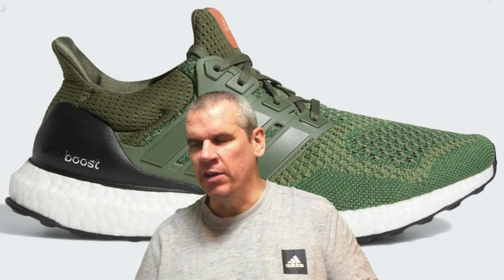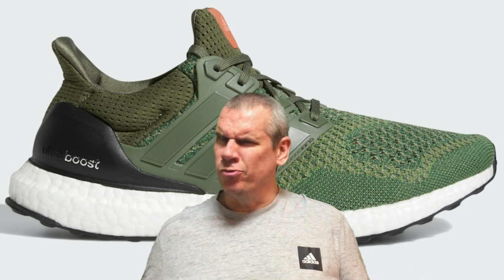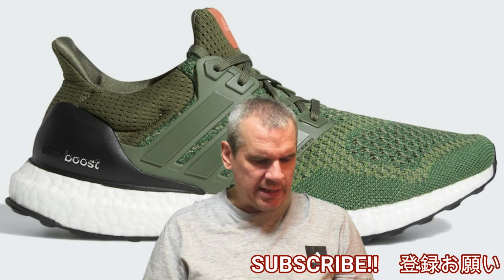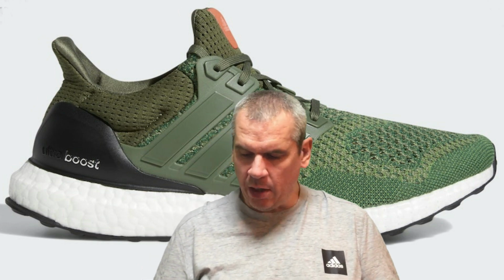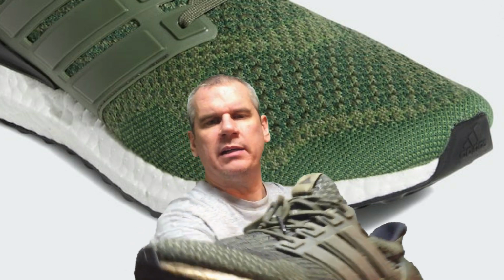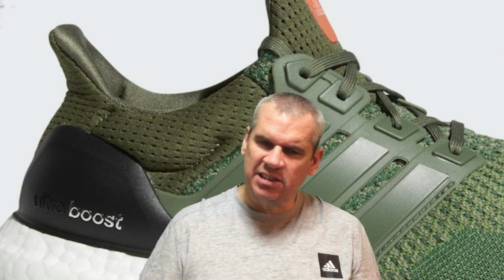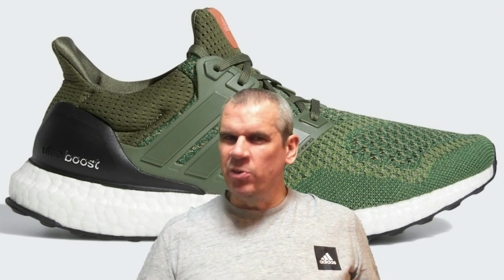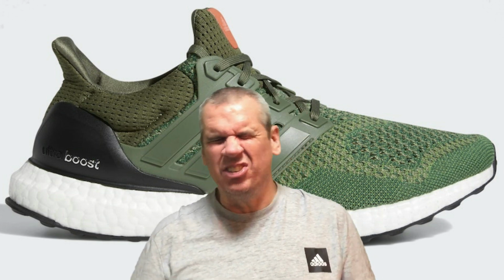What they got right on the ADIDAS UltraBOOST 1.0 OLIVE 2020...and what they didn’t!・アディダス ウルトラブースト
This is a sneaker video about the upcoming release of the Adidas UltraBOOST 1.0 Olive 2020. アディダス ウルトラブースト 1.0について話します。Brought to you from Tokyo, Japan, the home of the 2020 Olympics. 東京オリンピック2020の日本からUPしました。